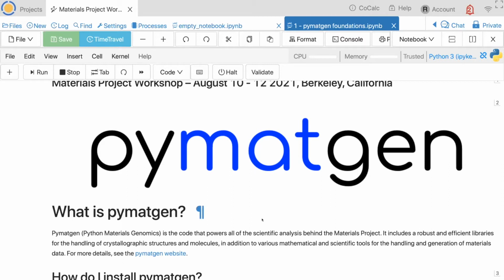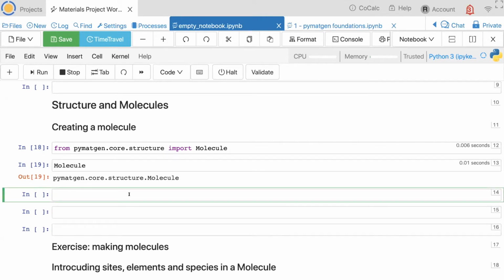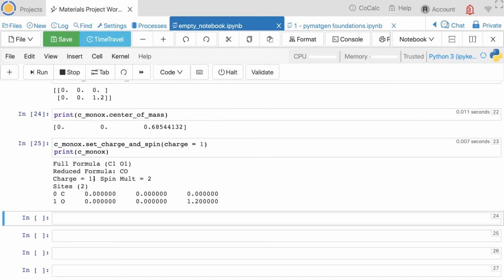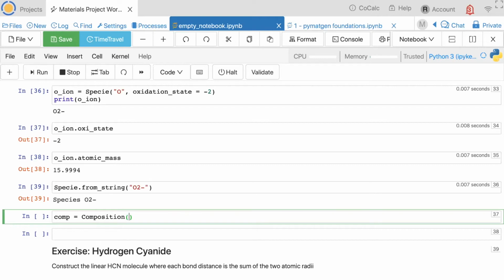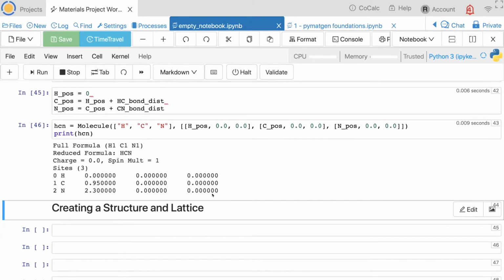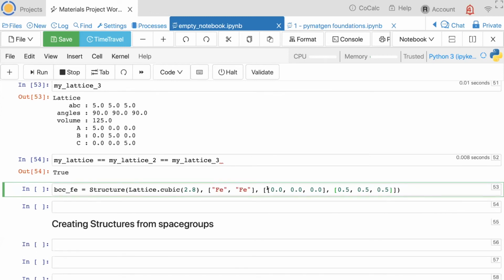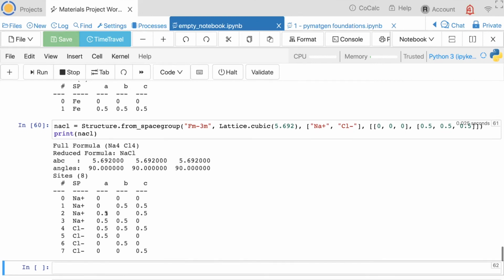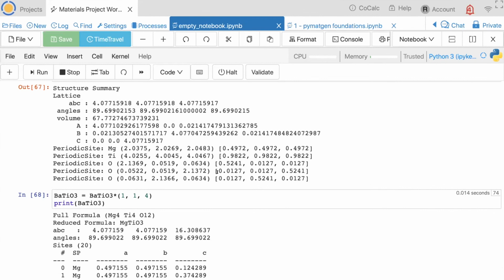2021 MP Workshop – Intro to Pymatgen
2021 Materials Project Workshop
UC Berkeley, CA
Day 2 Lesson 2: Intro to Pymatgen
Instructor: Ruoxi Yang